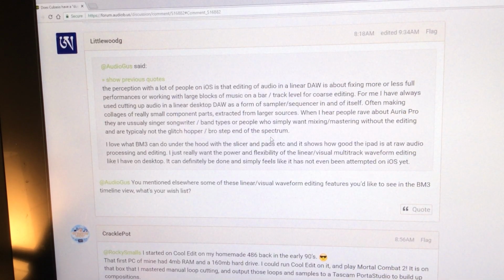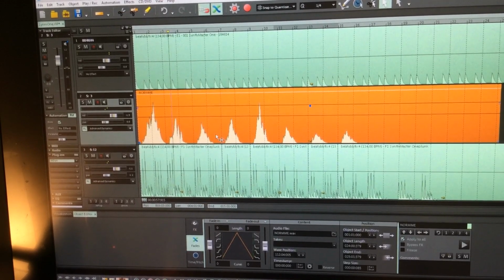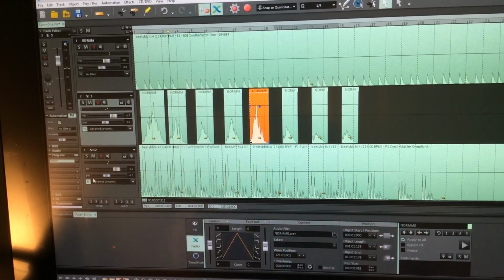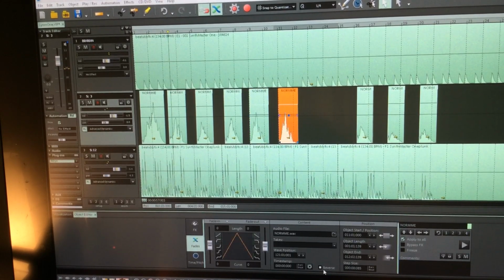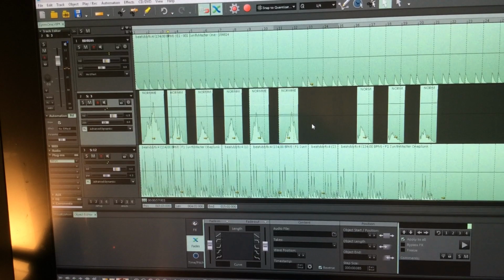What I want in an iOS multitrack audio editor... (aka a daw like Cubasis or BM3)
Just the main points of what I want in Cubasis or BM3...